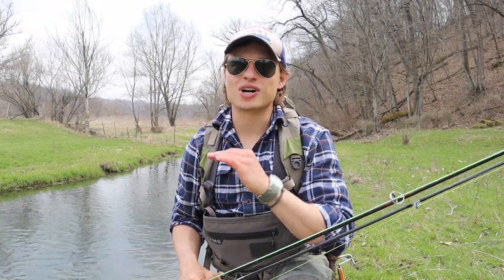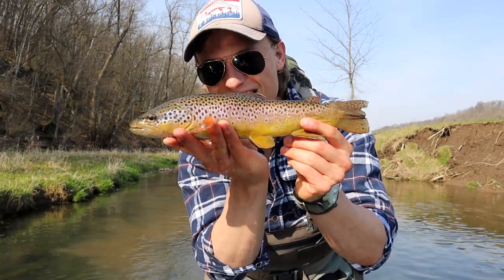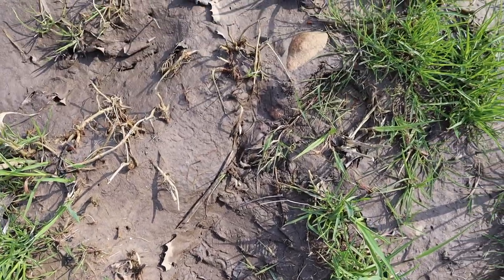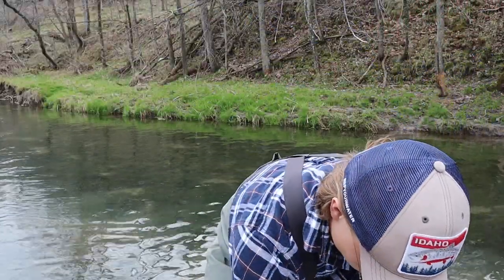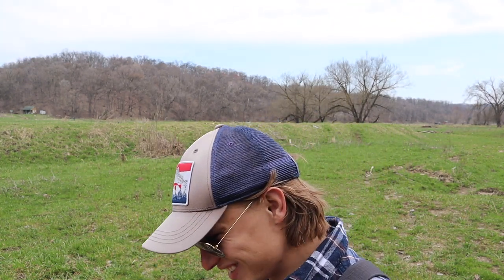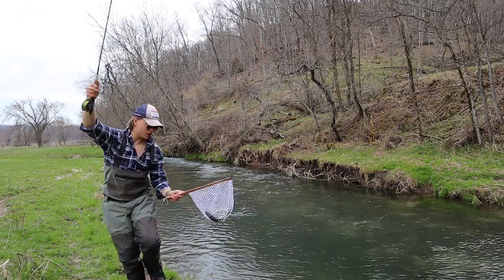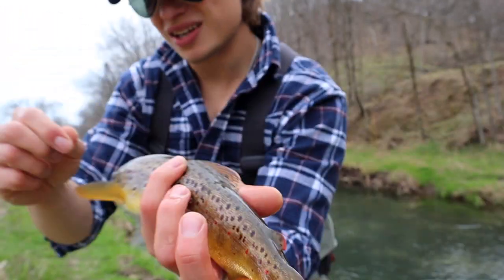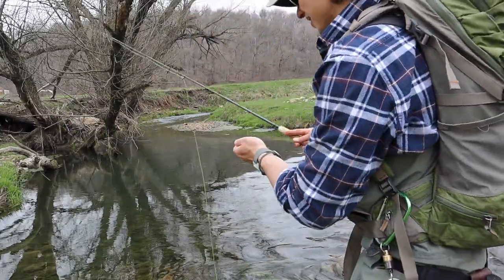WILD BROWN TROUT ON THE DRY FLY (Fly fishing Big Green River, Wisconsin Driftless)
They say first impressions are everything.. If that is the case, this river made a lasting one! For my first time ever fishing the Big Green River here in the Wisconsin Driftless Region, I sure did well! My buddy Matt and I made our way south as the sun was just starting to peak over the hills! The morning splendor was in full effect as the vibrant green of the pastures were being amplified.  I set my sights upstream and he walked down. The morning consisted of some absolutely amazing dry fly action book ended by two really great wild brown trout on the Meat Whistle.  The Dunn emerger pattern I was using was right on the money. They were so keyed in on what I assume would be a Blue Wing Olive (BWO) hatch.  I could see them shoot up from the crystal clear water and attack my dry fly like they were mad at it!  As I snaked my way up the pasture I was really able to find a lot of success, picking really nice sized brown trout from each hole.  I would say this is by far my best morning on any Driftless Region river I have had this far. Both the quality and the quantity of fish were right there! Not to mention they were mostly on the dry! How fun! Get out and enjoy the Driftless Spring before the Summer vegetation makes things a little more squirrely!

Rods:
-8.75’ 5wt Sage (Dry Fly Setup)
-9’ 8wt Sage (Nymphing Setup)
Line:
-Fly Line:Standard Floating Line
-Tippet: mix of 4x & 5x & 6x (For the Dry Fly)
Flies:
-Meat Whistle (Size 10)
-BWO Emerger (Size 18)
LAKEY INSPIRED: Arcade
LAKEY INSPIRED - Me 2 (Feat. Julian Avila)